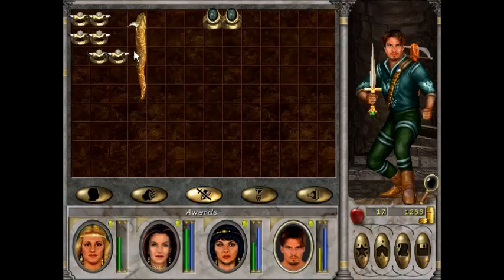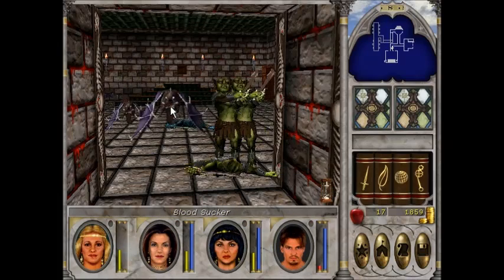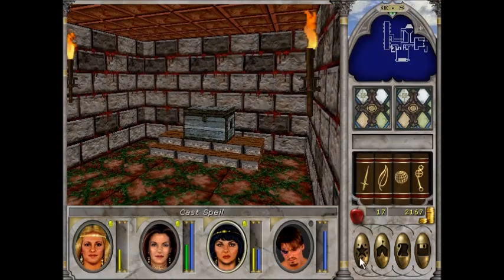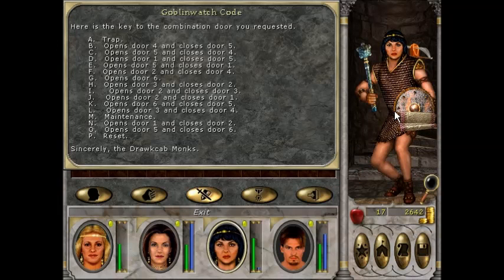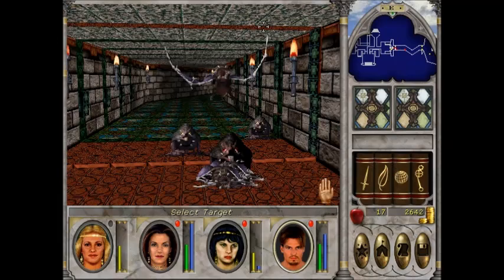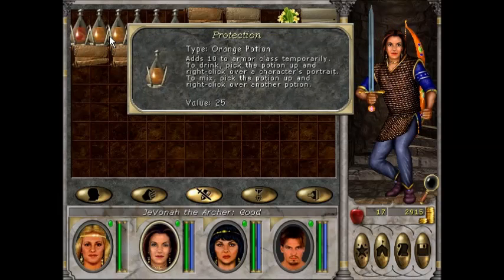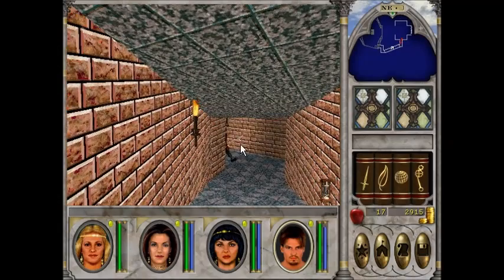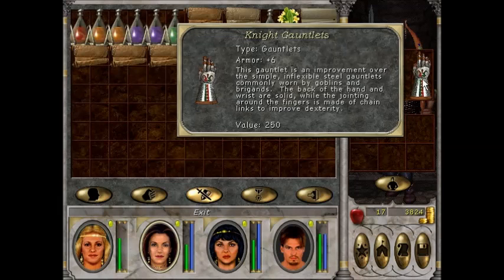Jeremy Plays: Might and Magic VI Ep4 - Assault on Goblinwatch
Episode four of my Might and Magic VI series. In this episode, we finally start our first dungeon area.. Goblinwatch!

My name is Jeremy, and i spend some absurd amount of time playing games. So i decided you all might like to come along with me!
For this series, we are revisiting a game i've played several times since it was released in 1998, and continue to love every time: Might and Magic VI The Mandate of Heaven.

For those who want the Might & Magic games: shop.ubi.com